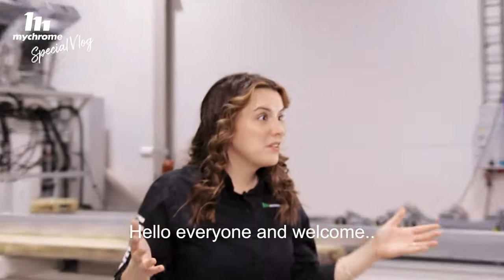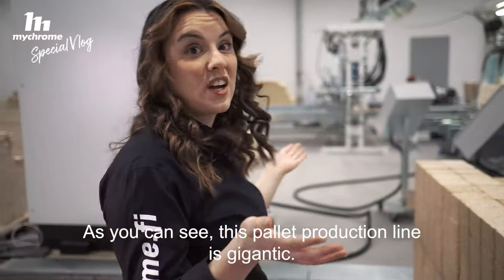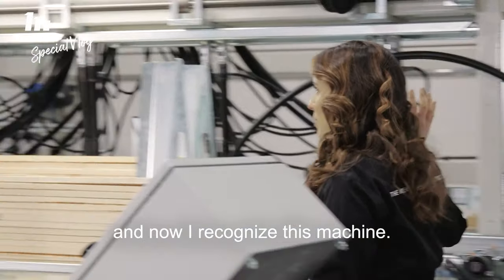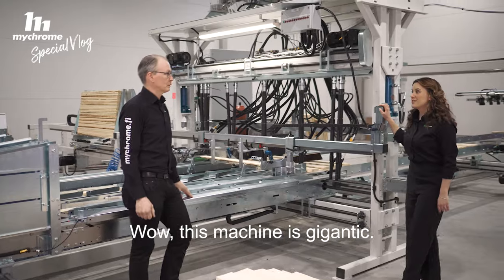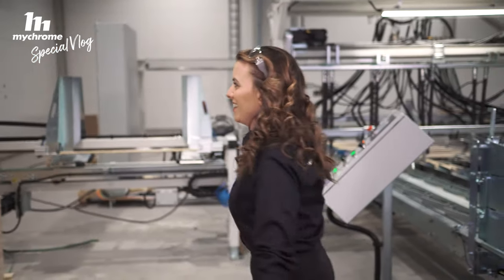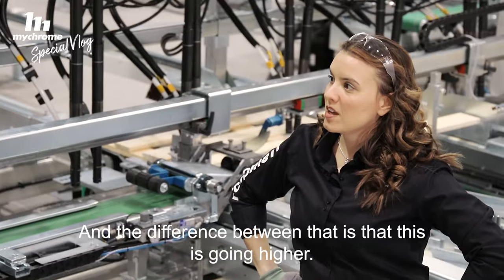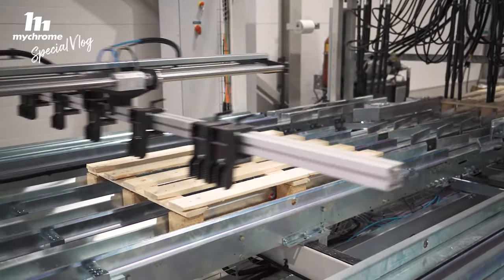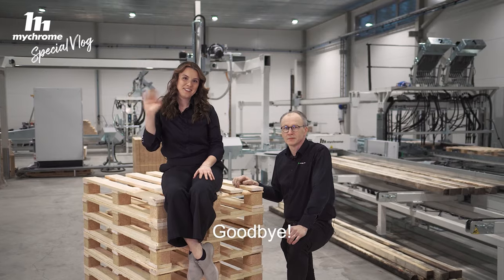The Mychrome vlog episode 7 - special edition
This week it’s time for a special episode in our designs and solutions series!

What’s so special about it? Well, the pallet production line is!

Join our host Chelsea and Mychrome’s CEO, Peter, as they walk through the customized line made for a German customer. Not only does it have its own colour, but it’s also made to produce some massive pallets of up 2,5 x 2,4 metres.

Add some unique solutions to the mix, and you have a line worth talking about!

Mychrome – the next step in pallet production.